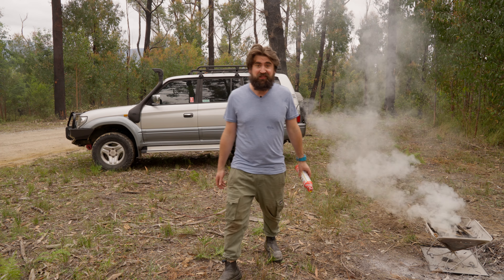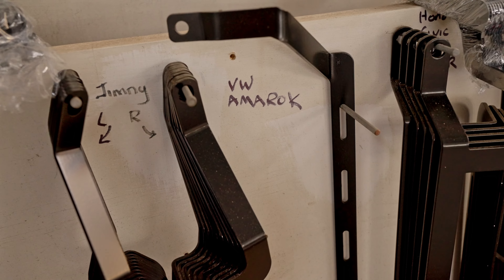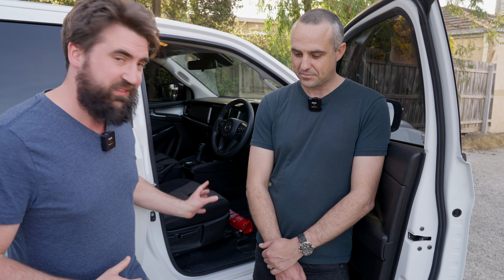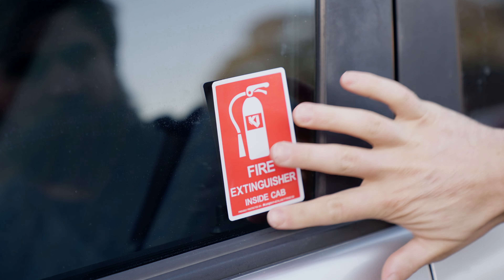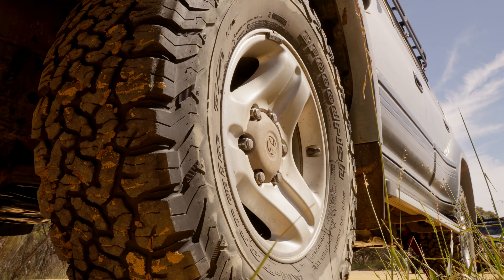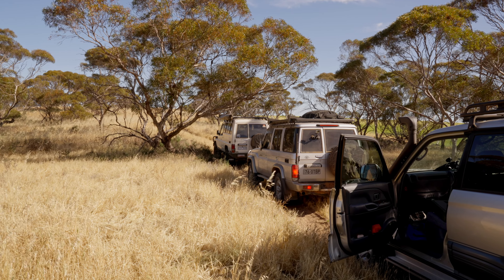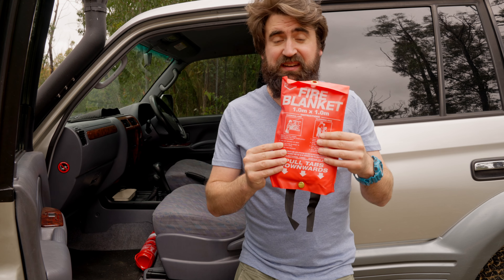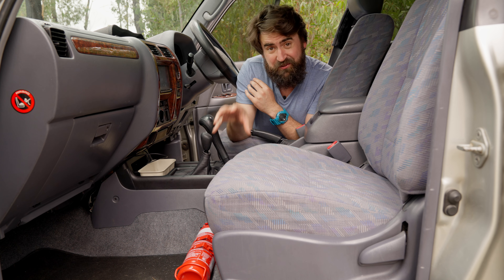Kap Industries Fire Extinguisher Bracket | Australian Made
I talk to Russel Kap about his Australian Made and Owned Fire Extinguisher Brackers. And I explain why I like them for 4WD Touring Vehicles.

(No benefit for Dan, just for you!)

*SUPPORT*
Purchase an OTWD Sticker

*MENTIONED/SHOWN IN VIDEO*

Kap Industries Fire Extinguisher Bracket
ABE Dry Chemical Powder Extinguisher
F500
Cooking Oil Fires/Cooking Fat Fires
Lithium Ion/Lithium Iron Phosphate Batteries (LiFePo4)
F500 Foam extinguisher
Mighty 90 Project Emu - The Iron Emu